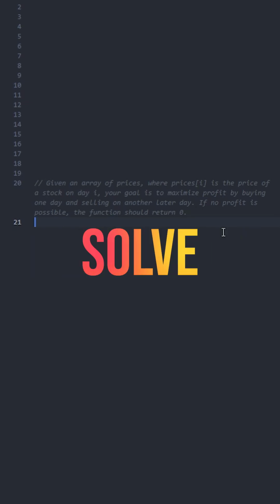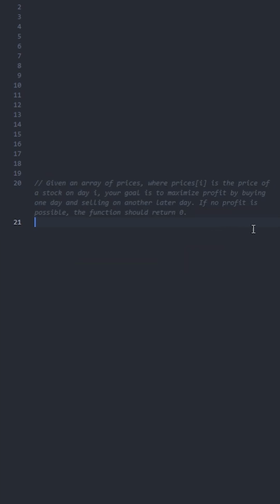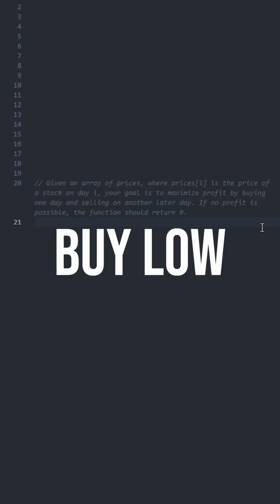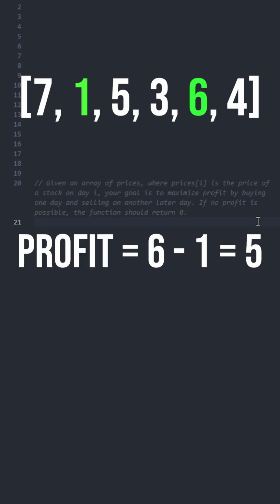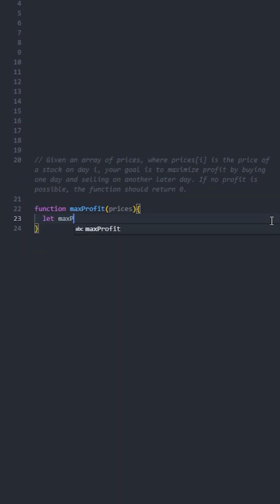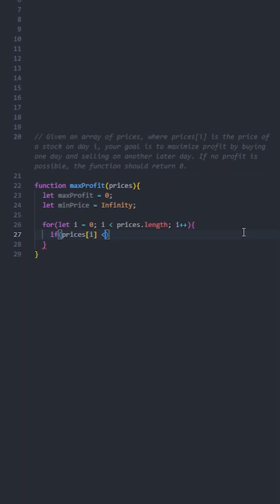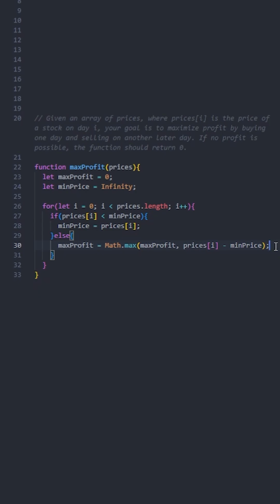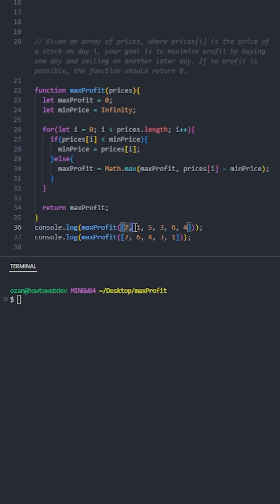You should know how to solve this easy-level JavaScript interview question